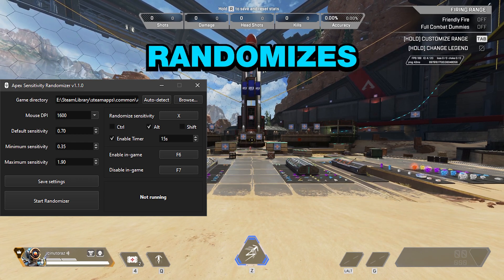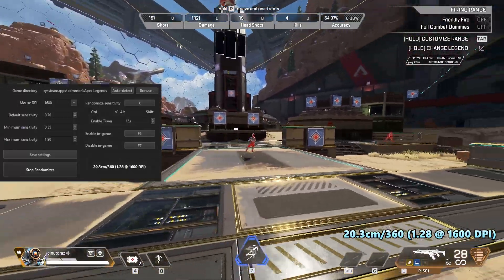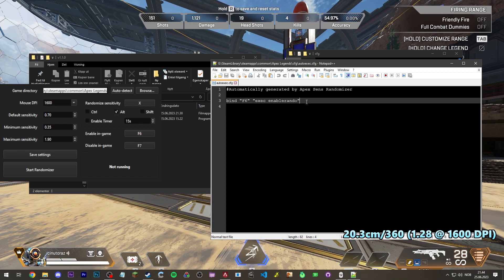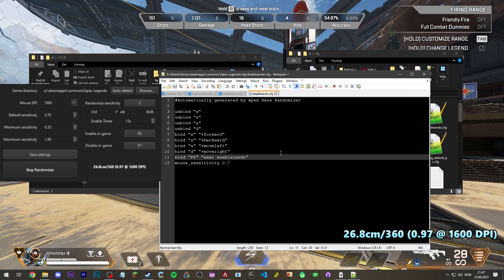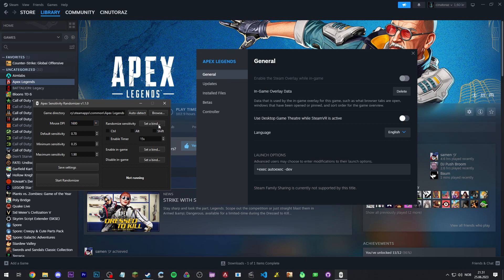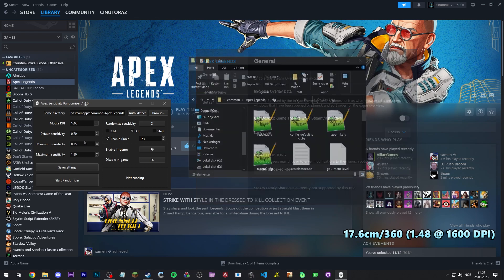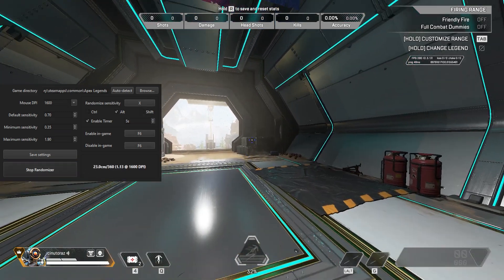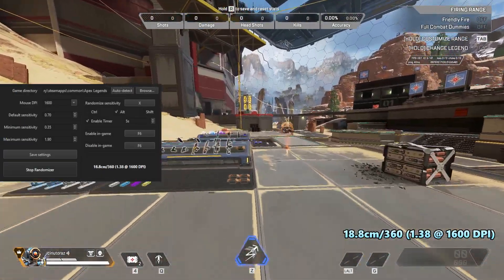I Made A Sensitivity Randomizer for Apex Legends! (100% config/autoexec-based)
Introducing Apex Legends Sensitivity Randomizer, a non-intrusive, autoexec/config based, customizable sensitivity randomizer for Apex Legends.

The GitHub features a written tutorial/instructions on how to use it, if you don't want to sit through the video!
You can also read through the source code here if you're curious to read through exactly how it works behind the scenes.

Need help? Any issues/bugs?

This may give you false positives in certain anti-virus software, it's a common issue with PyInstaller (the compiler I'm using to pack my the Python script into a .exe for you guys to run) to give these and I've sent out whitelisting requests to the anti-virus companies in question! Some have been approved already, but some are yet to respond. Sorry for the inconvenience!

00:00 Intro + Overview
01:12 How does it work?
03:12 Download + Setup
07:02 Outro